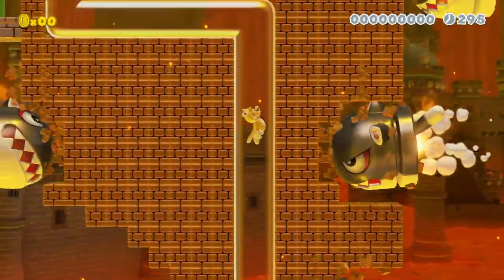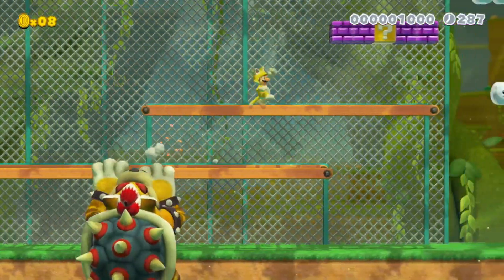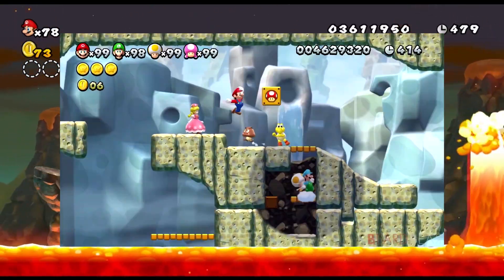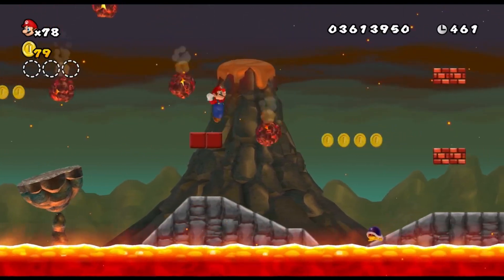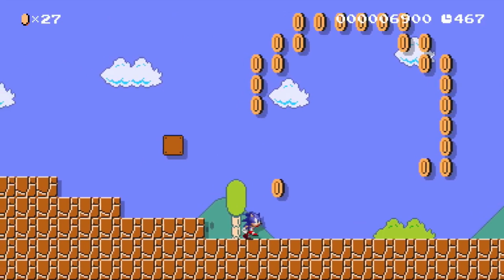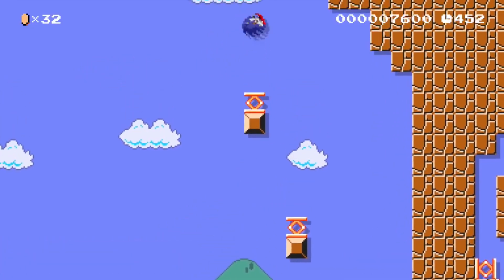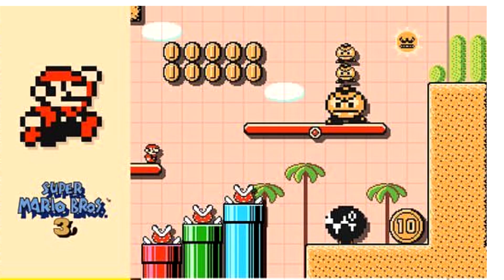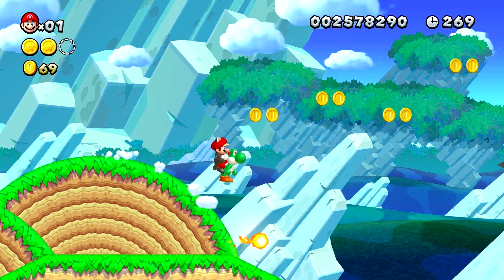Things that should be added into Mario Maker 2